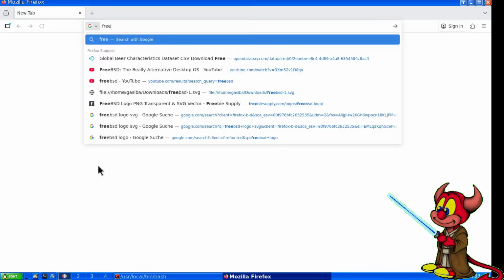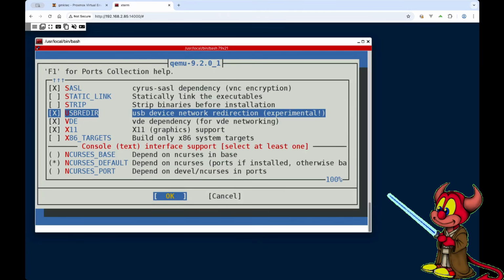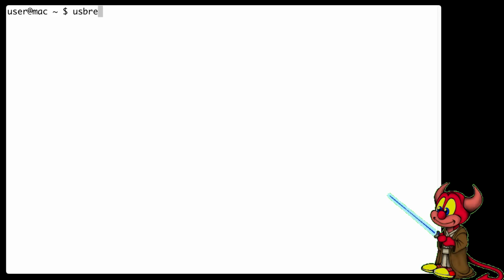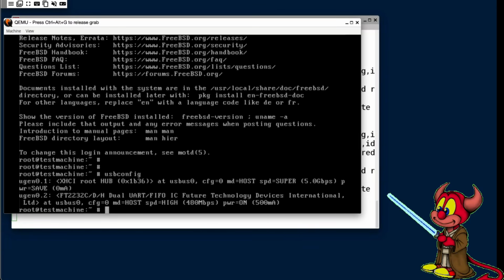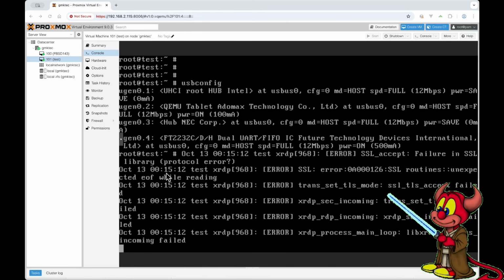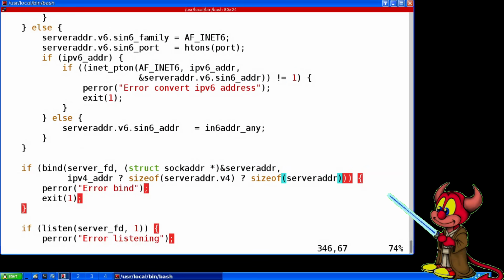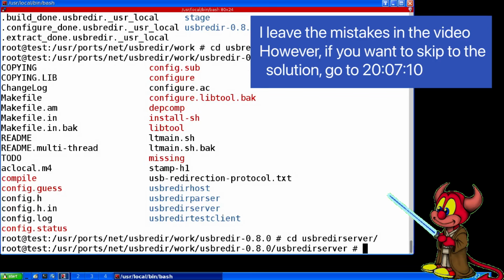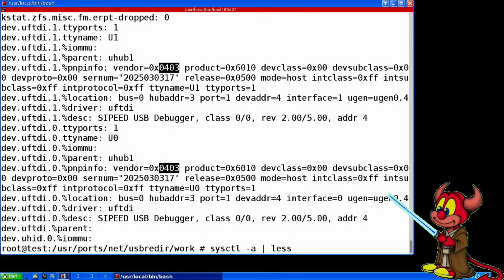FreeBSD - redirecting USB devices over TCP/IP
Let's explore how to redirect a USB device to a FreeBSD machine running under qemu or Proxmox...